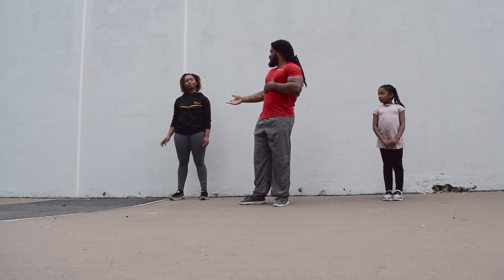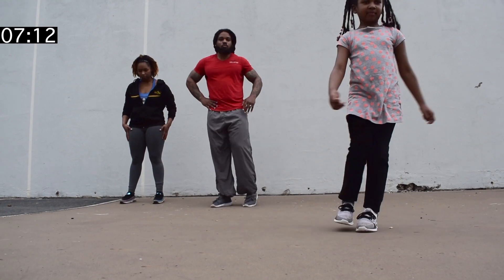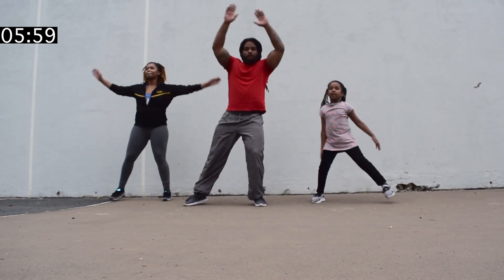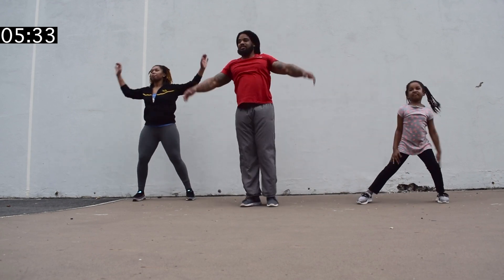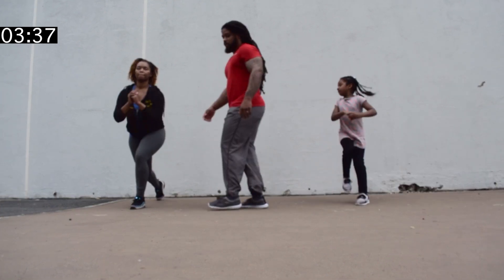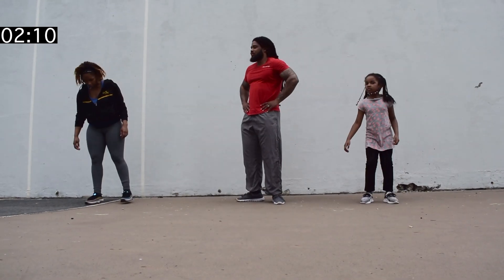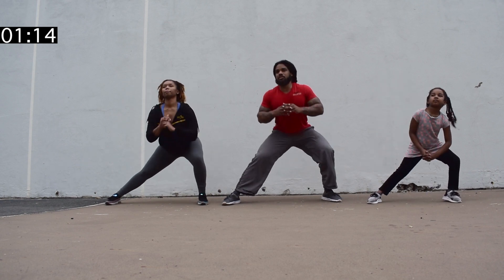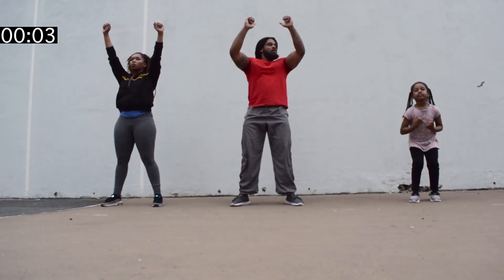Family Cardio Workout◇No Equipment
let's get fit with the family. Check out this family cardio workout you can use to get fit with your family. It's great for beginners.

Have a bless day!